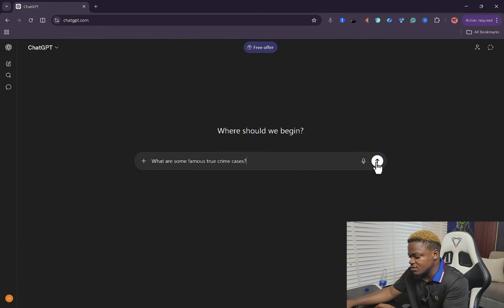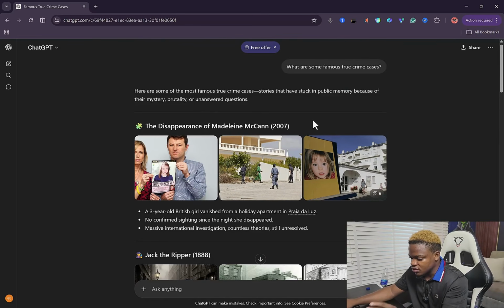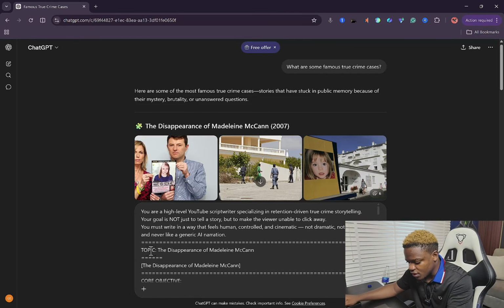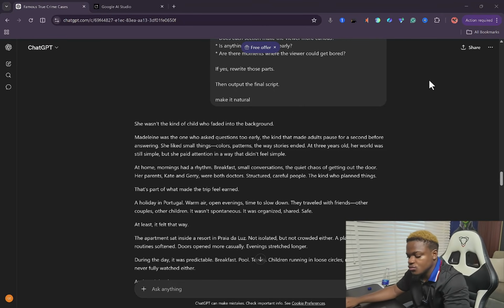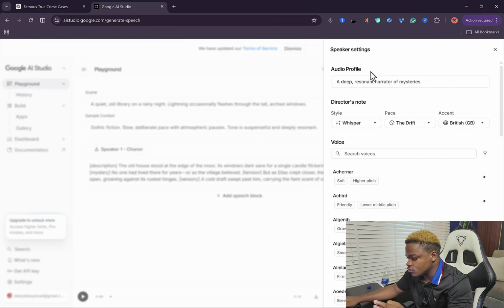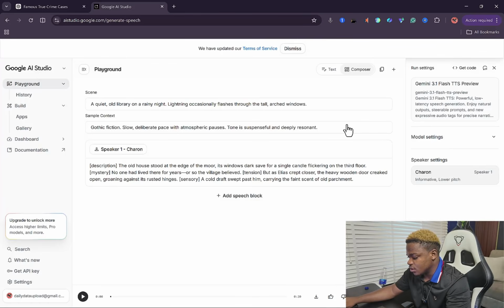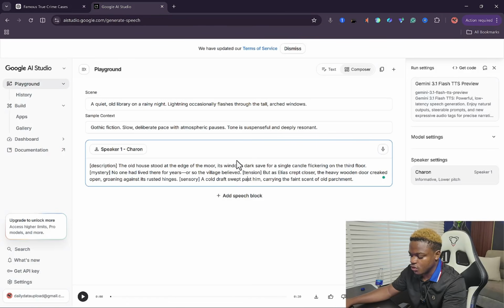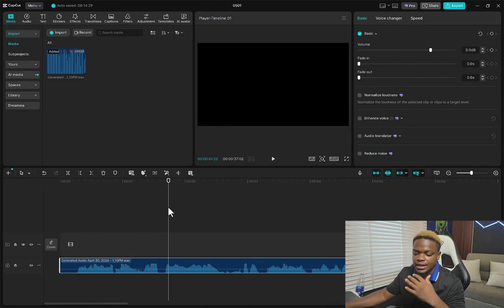How to Make True Crime Videos for Faceless YouTube (Full Course)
This full course breaks down, step-by-step, how to create high-retention true crime videos for a faceless YouTube channel using AI and simple systems. No filming, no expensive gear, no prior experience required.